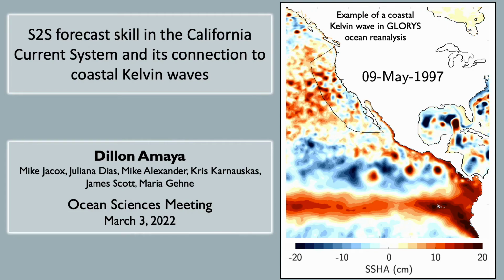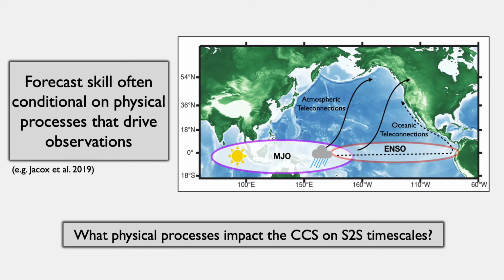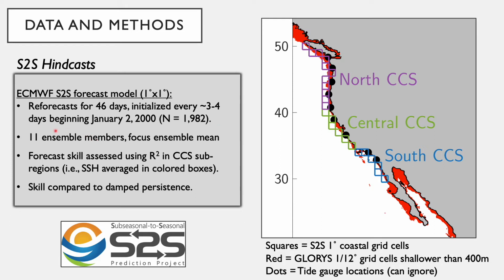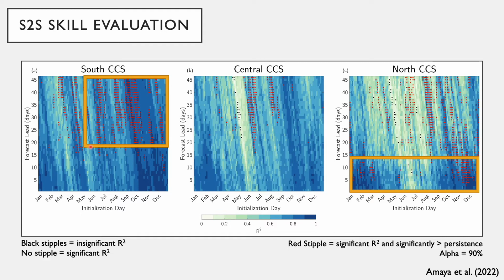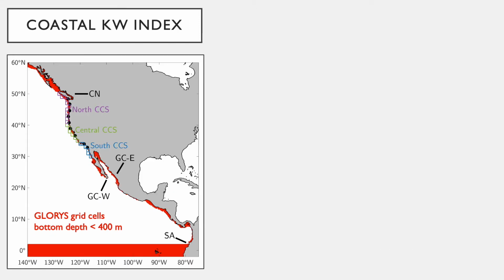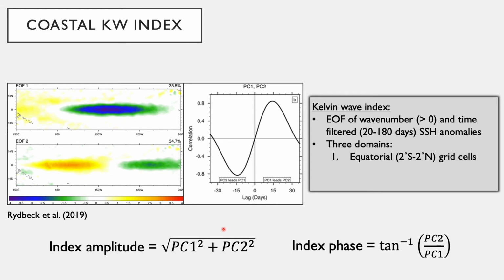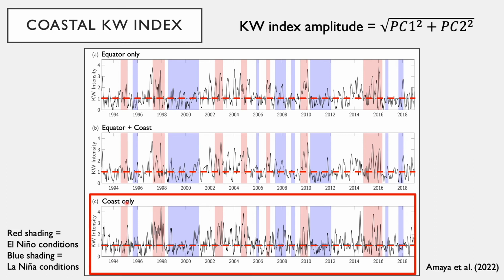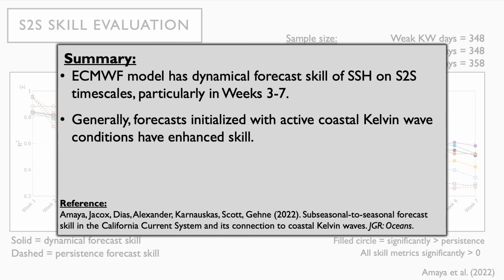OSM 2022 - Subseasonal-to-Seasonal Forecast Skill of SSH in the California Current System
Discussing S2S forecast skill in the California Current System and its connection to coastal Kelvin waves